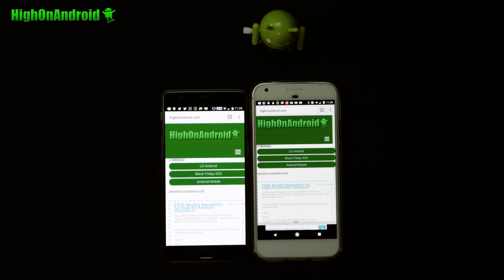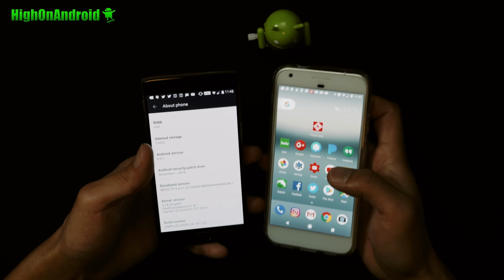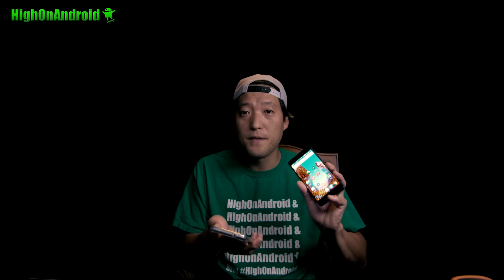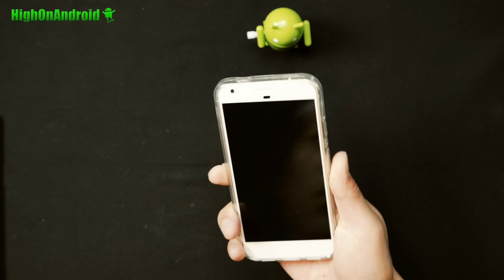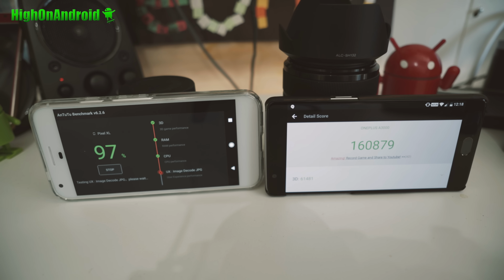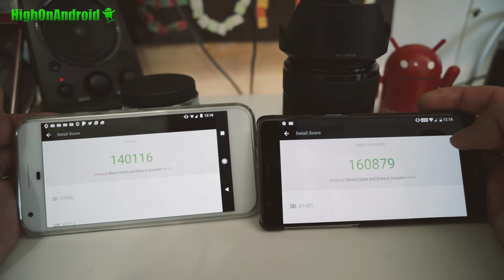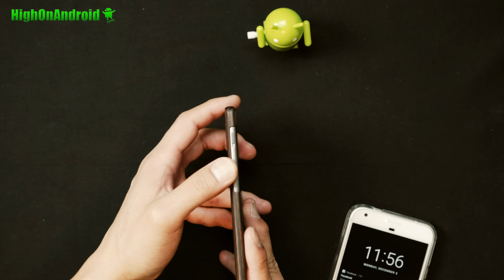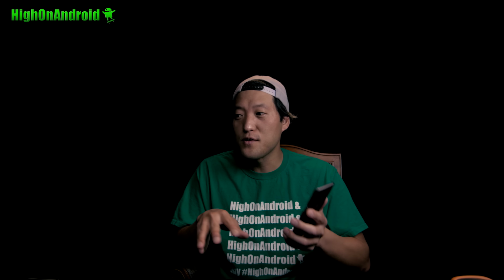Daily Driver Week 2 - Pixel XL vs. OnePlus 3T!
In this week's HighOnAndroid Daily Driver, we compare the Pixel XL vs. OnePlus 3T, both which I have daily driven for a week.  I've also included Antutu benchmarks for both Pixel XL and OnePlus 3T of their Snapdragon 821 performance.

Grab the Pixel/Pixel XL on Amazon